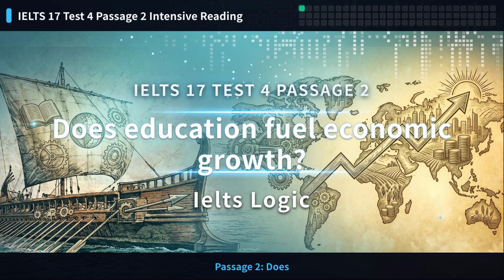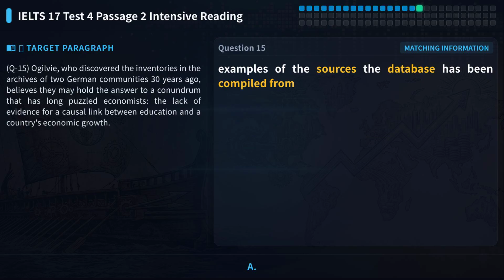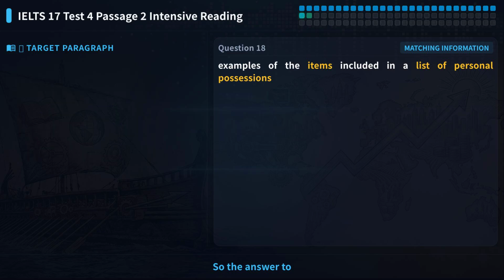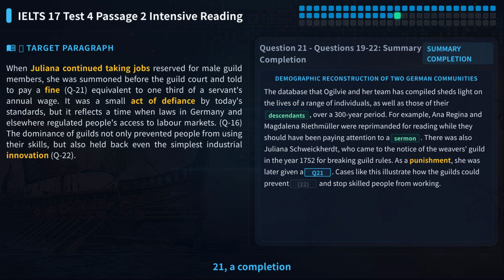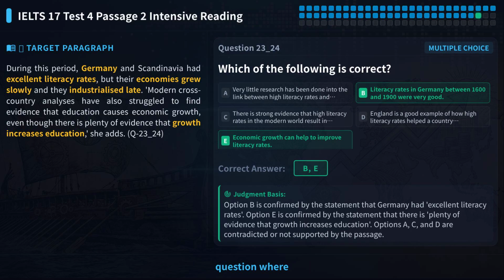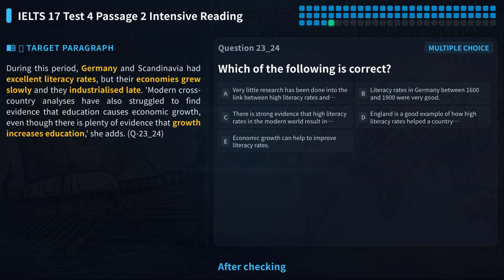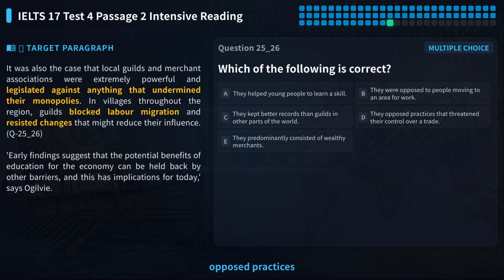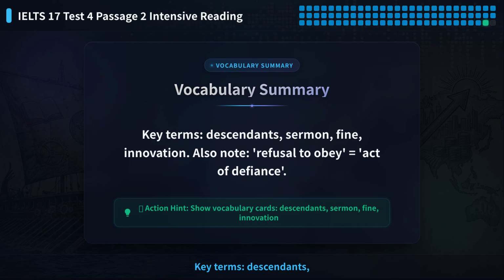IELTS 17 Test 4 Reading Passage 2: Does Education Fuel Economic Growth?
Unlock the secrets of one of the most challenging IELTS Reading passages from Cambridge 17. In this intensive training video, we dive deep into Test 4, Passage 2, which explores the complex relationship between education and economic growth through historical data and research. The article examines how researchers built a unique database spanning 300 years to investigate whether education truly drives economic prosperity, or if other factors like guilds and social structures play a more significant role. We break down the passage's structure, analyze key arguments, and reveal the research context behind the study, helping you understand not just the answers, but the logic behind them. Whether you're struggling with information location questions, summary completion, or multiple-choice, this video provides the strategies you need to boost your score.

- Master the art of **keyword location** for matching information to paragraphs (Q14-Q18).
- Develop **quick-scanning techniques** to find specific details like "refusal to obey an order" or "list of personal possessions."
- Learn **logic comparison skills** for multiple-choice questions (Q23-Q26), focusing on distinguishing supported statements from fabricated ones.
- Understand how to **predict answers** in summary completion (Q19-Q22) by analyzing grammar and context before searching the text.
- Identify **synonym substitutions** and **paraphrasing patterns** commonly used in IELTS.

- **Descendants** = offspring, future generations
- **Sermon** = religious speech, lecture in church
- **Fine** = penalty, financial punishment
- **Innovation** = new idea, invention, industrial change
- **Refusal to obey** = act of defiance, breaking a rule
- **Stable income** = constant wealth, fixed earnings
- **Database** = collection of sources, data set
- **Guild** = trade association, professional group

**Video Timeline:**
00:00 Introduction
00:06 Question Type Overview
00:28 Full-text Structure
00:54 Q14 (stable income, hold wealth constant)
01:20 Q15 (sources, database)
01:47 Q16 (refusal to obey, act of defiance)
02:22 Q17 (region, link education economic growth)
02:59 Q18 (personal possessions, list examples)
03:34 Transition
03:39 Q19 (their, descendants)
04:21 Q20 (listening to the, sermon)
05:05 Q21 (pay a, fine)
05:50 Q22 (industrial, innovation)
06:48 Q23_24 (multiple choice, literacy economic growth)
07:17 Paragraph & Question
08:55 Q25_26 (multiple choice, guilds)
09:28 Paragraph & Question
11:10 Summary
11:15 Tricks
11:47 Question
11:56 Vocabulary Summary
12:11 Ending

**Study Advice:**
2. **Pause at each question** (especially Q14-Q18) and try to locate the answer yourself before hearing the explanation.
3. **Take notes on synonym pairings** and paraphrasing techniques—these are your weapons for test day.
4. **Practice the "before and after" method** for gap-fill questions: read the words surrounding the blank, then scan for them in the text.
5. **Review the vocabulary summary** at the end and create flashcards for the key terms.
6. **Re-watch sections you find difficult**, particularly the multiple-choice logic for Q23-Q26.

**COMMENT** below with your score on this passage or any questions you have—we read every comment and will help you improve. Don't forget to hit the **BELL** icon to get notified when we release new content. Ready to ace your IELTS? Let's get started!